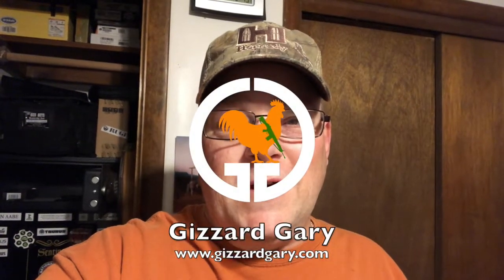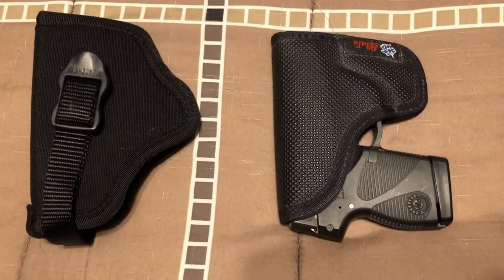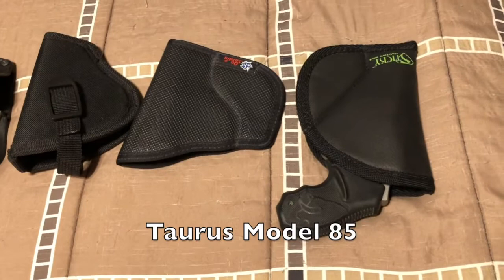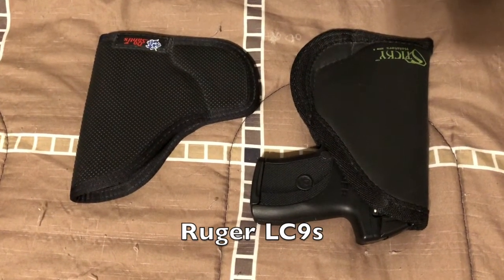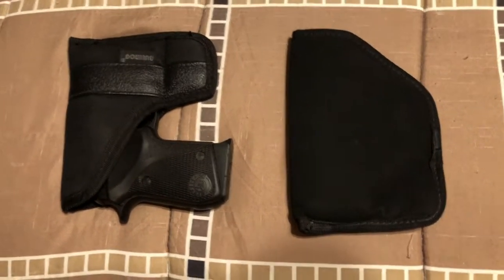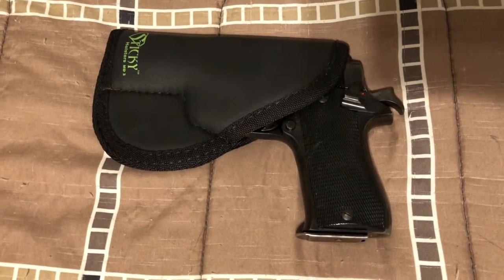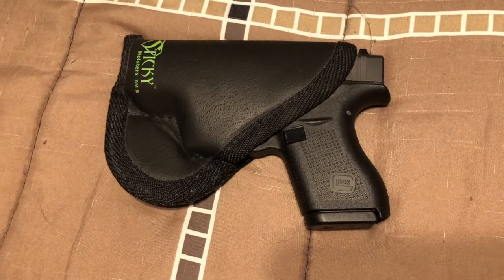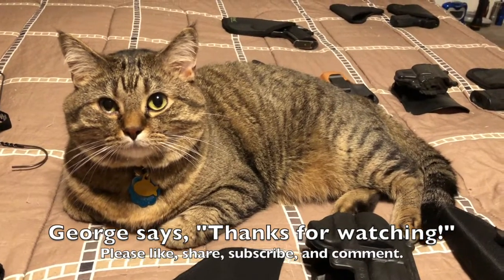My Holster Collection (VR to NeverEnuffAmmo)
Gizzard Gary Productions
Credit:           Gary Decker